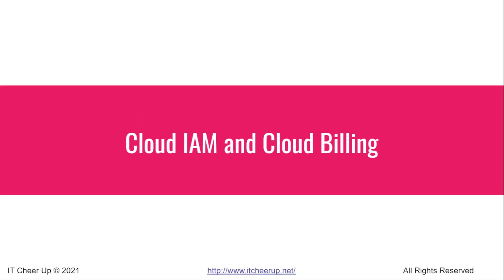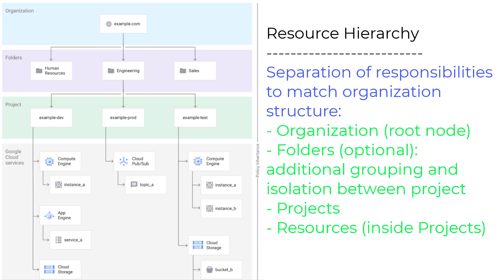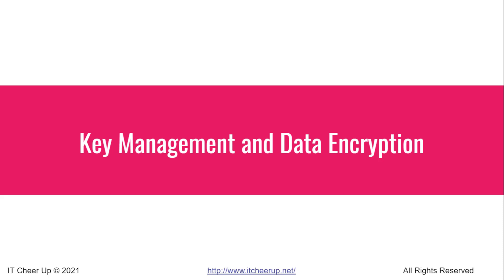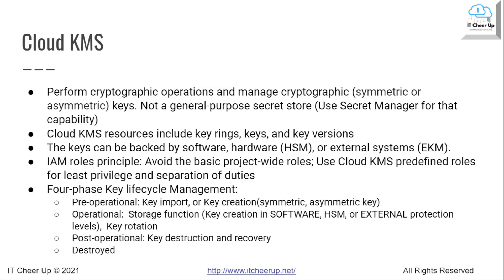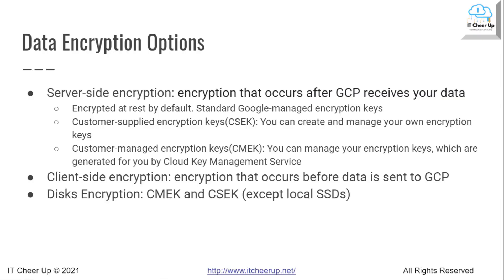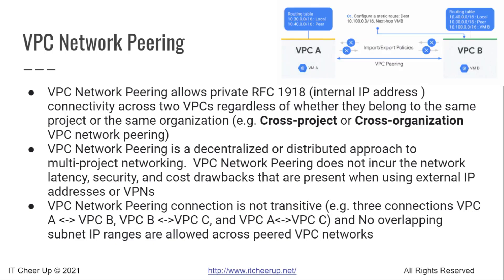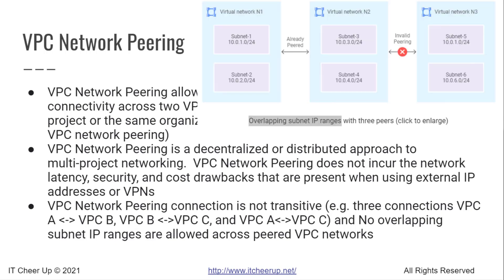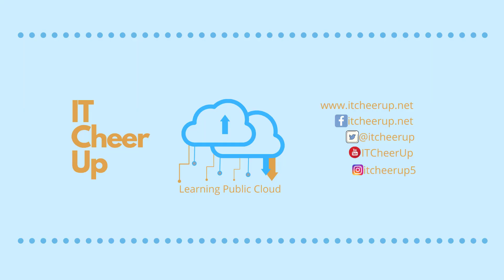The Complete Security in GCP Cheat Sheet (18 Minutes)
The Complete Security in  GCP Cheat Sheet (18 Minutes) for GCP PCA and PDE exams.